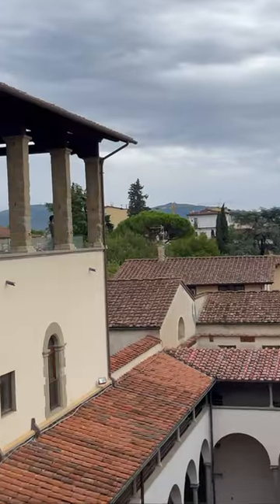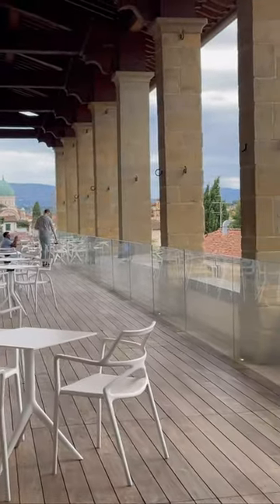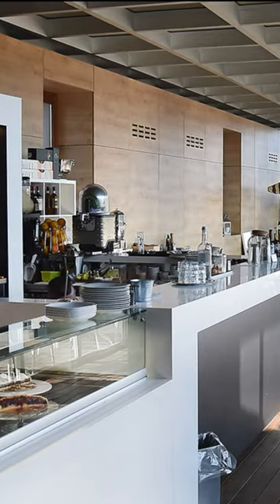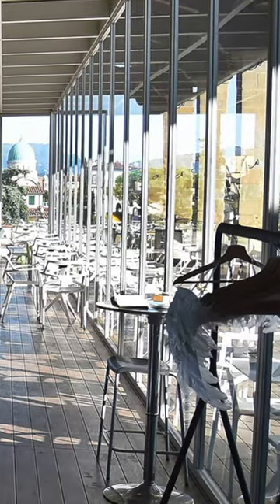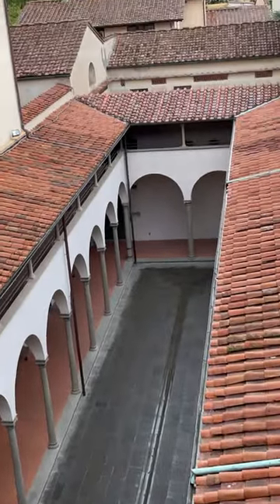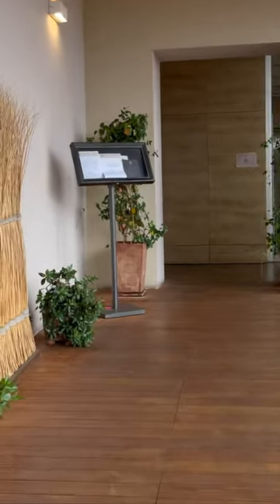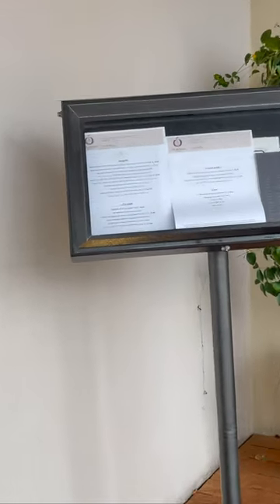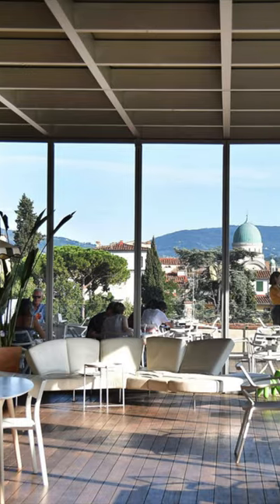Secret Amazing Views of Florence, Italy - Caffè del Verone in the Ospedale degli Innocenti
Secret Amazing Views of Florence from the Caffè del Verone in the Ospedale degli Innocenti in Florence, Italy

For an off-the-beaten path, fantastic view of Florence, while having a light meal, visit the less-frequented cafeteria at the Ospedale degli Innocenti, also known as the Caffè del Verone.

It is located on the top floor of the museum, in the former drying room of the orphanage. It has both indoor and outdoor seating on a splendid terrace framed within a magnificent 15th century loggia. From there you have stunning views of the the city and the women's courtyard of the museum. The cafeteria is open to the public, even if you are not visiting the museum. It serves a variety of light meals and snacks, including sandwiches, salads, pastries, and coffee. There is also a small wine list.

In Case You're Wondering is dedicated to sharing videos of experiences and encounters that entertain and inform. Come learn about new places, and get some tips and tricks before visiting.